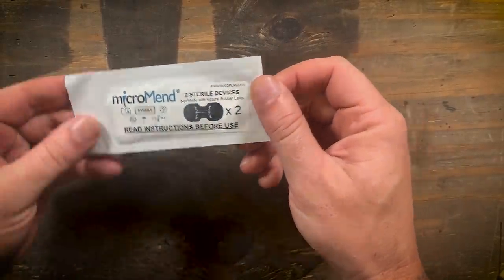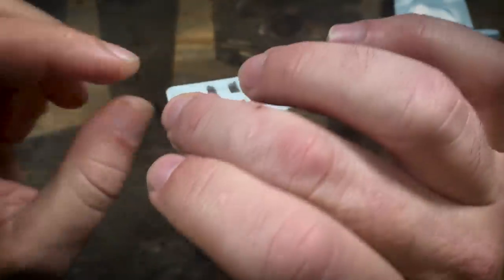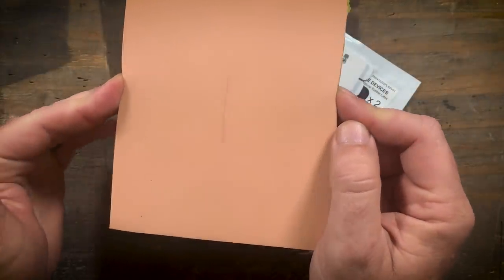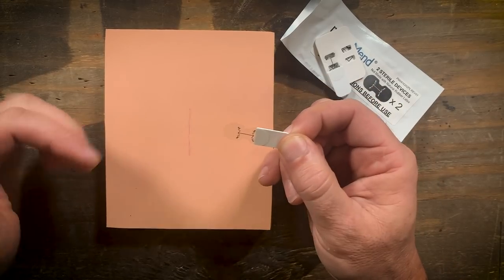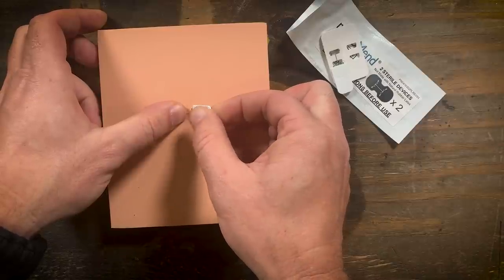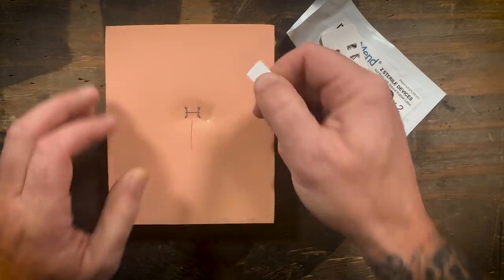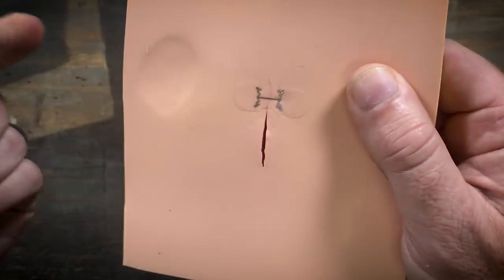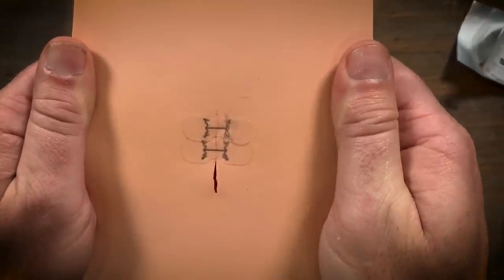Goodbye Stitches. Hello MICROMEND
Check out this awesome product for your First Aid Kits